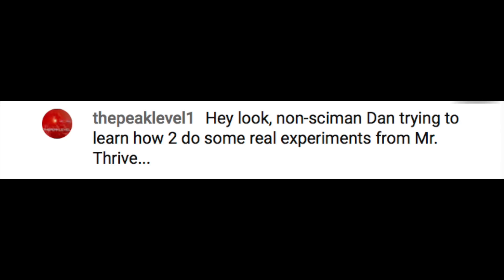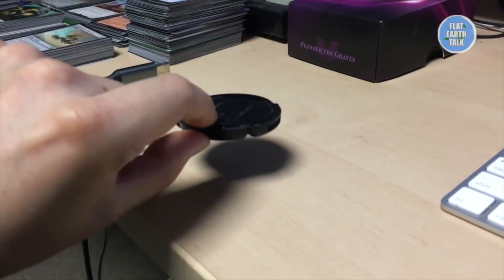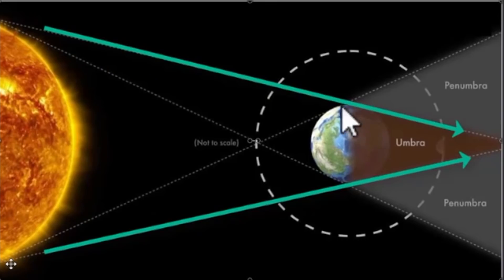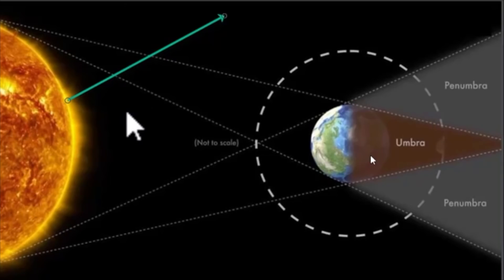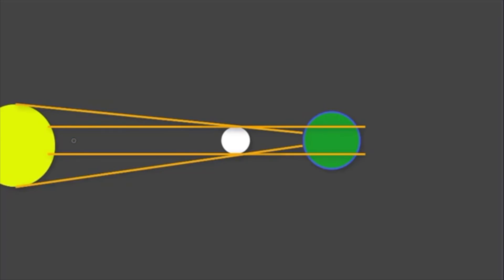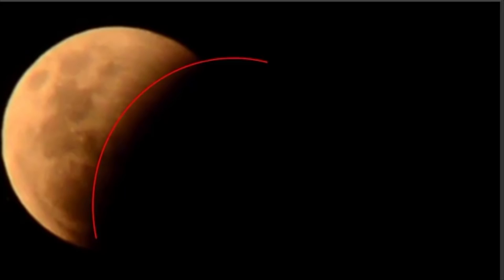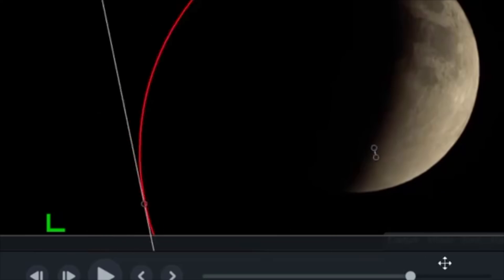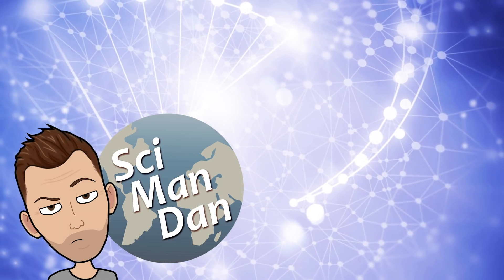Flat Earther Gets Eclipses Wrong for the 1 Millionth Time!!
Hello everyone and welcome to Flat Earth Friday where today we re-visit Mr Thrive and Survive.

He has the uncanny knack of not understanding solar and lunar eclipses, and he does it ALL the time!